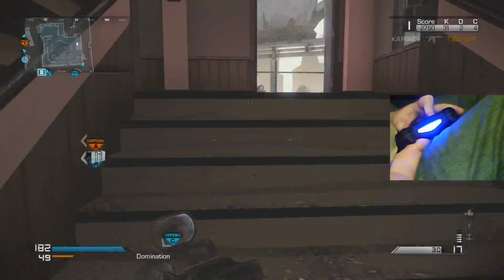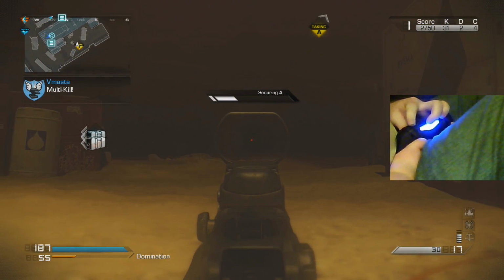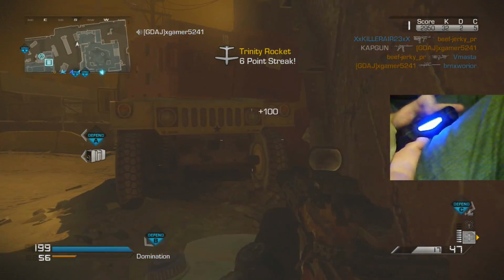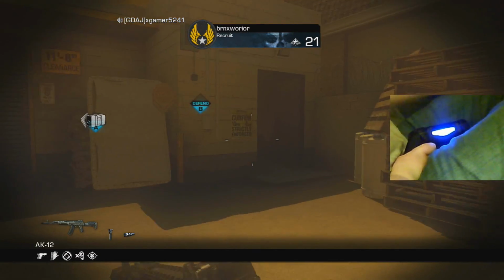PS4 Controller Thoughts "Call of Duty Ghosts" 32-2 One Handed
How I have to game With one Hand